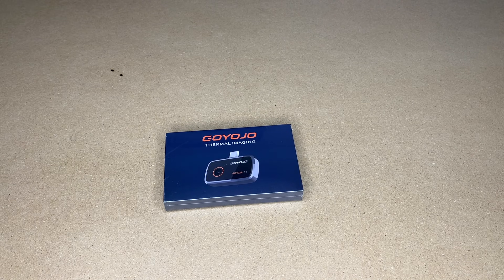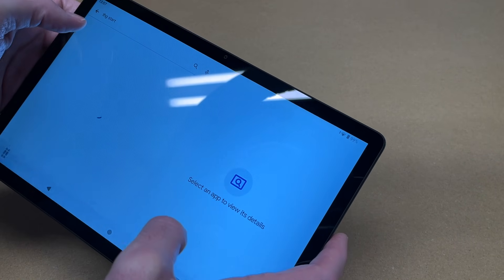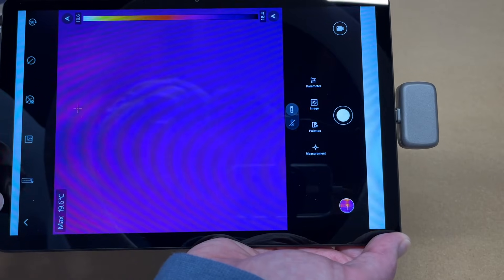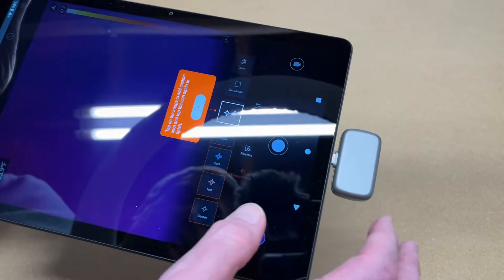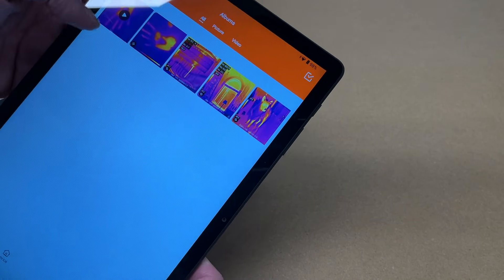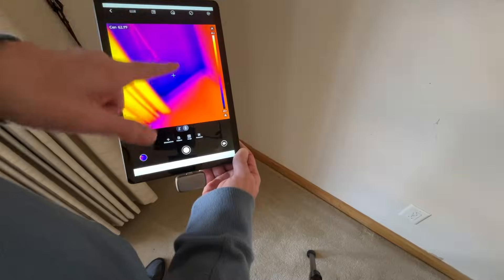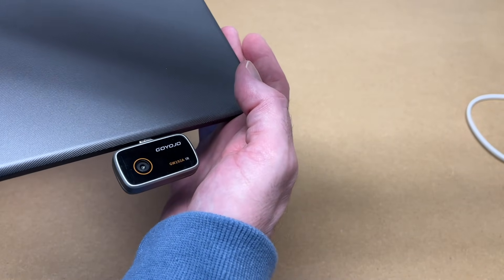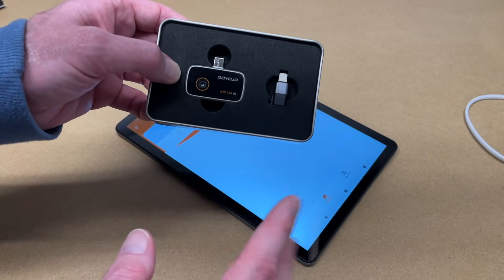GOYOJO Thermal Camera for Android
00:00 Intro
01:10 Connecting to Android device
02:21 Features overview
04:15 Photos and video
05:31 Home energy audit
06:26 Detecting water leaks
06:48 Looking at a gas stove
07:16 Viewing electronics
07:37 Looking at a person
07:47 Summary